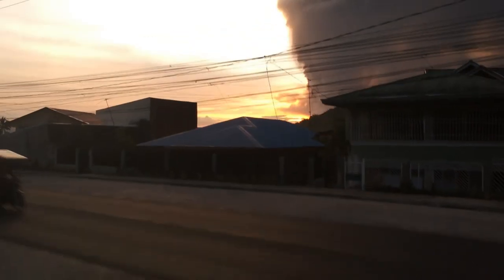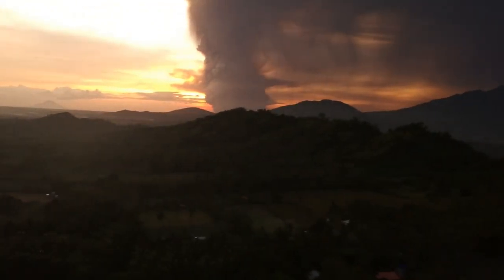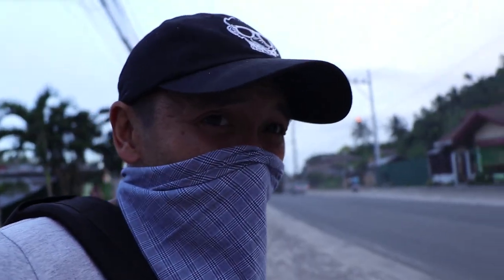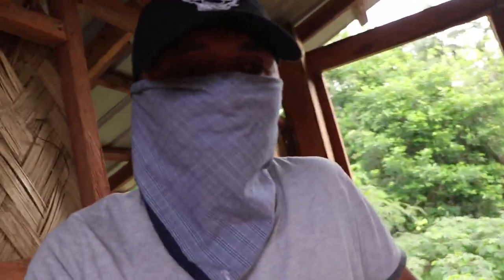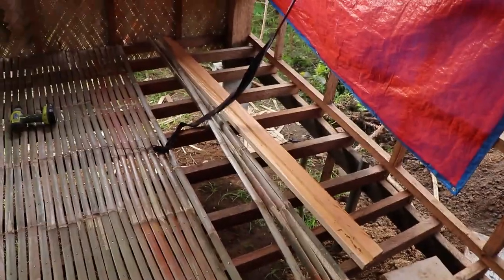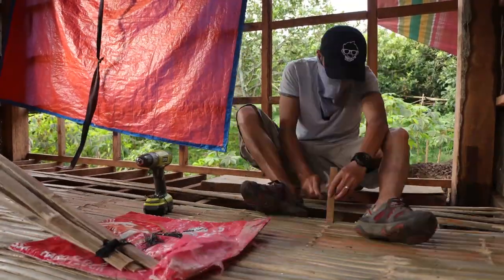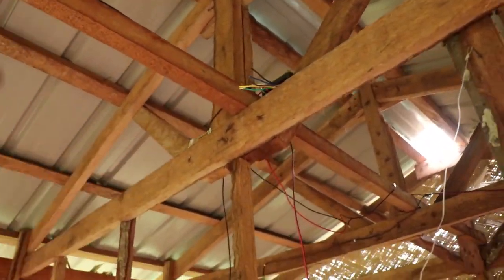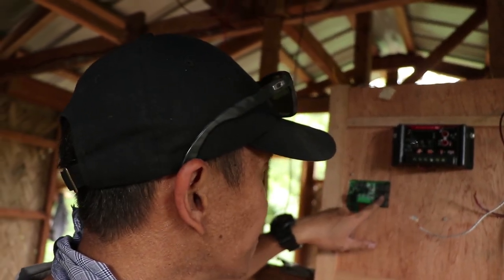This is gonna be awesome. (working after ashfall)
The day after Taal volcano eruption we still work to get the hut done.
Kudos to my friends that are hard-working individuals.